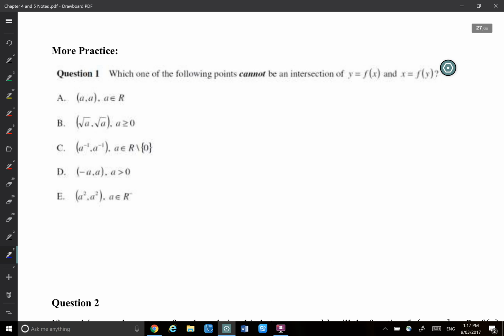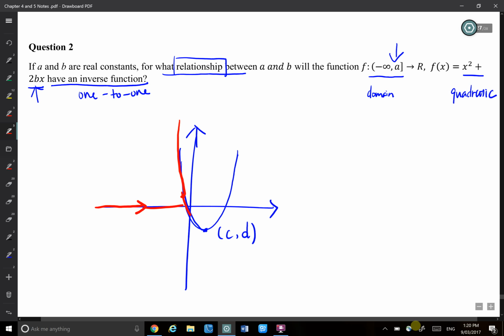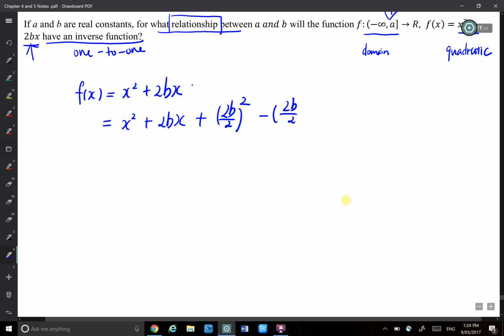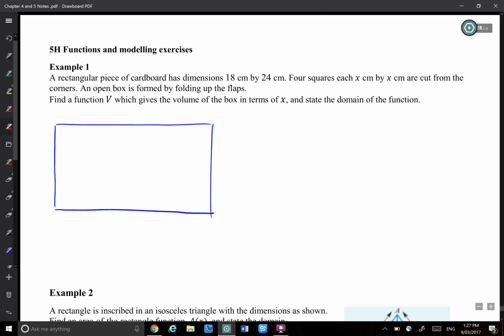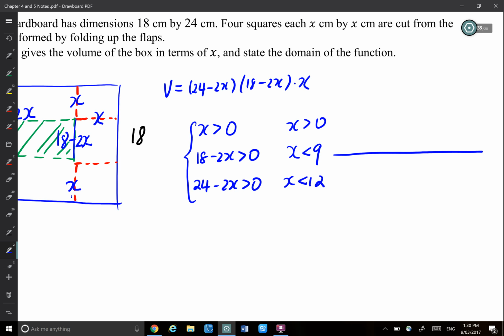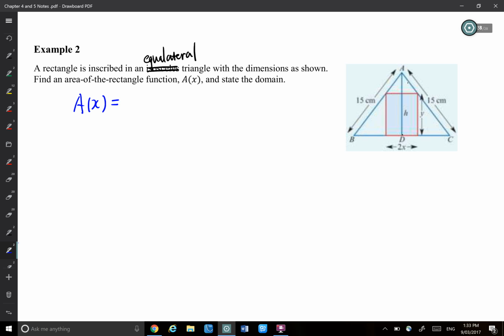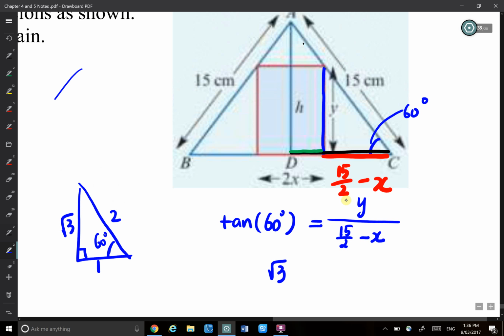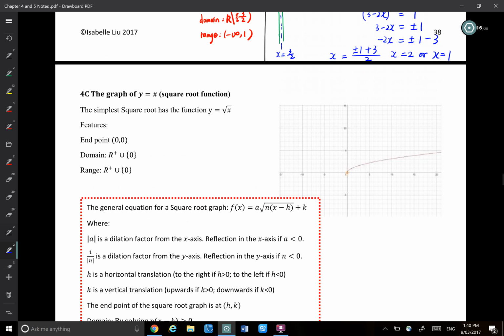Year 11 5H